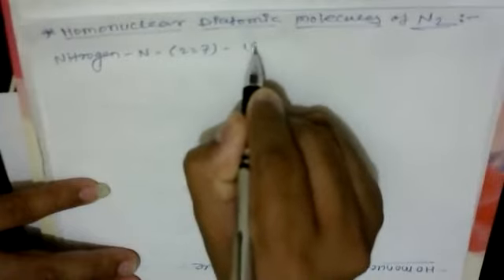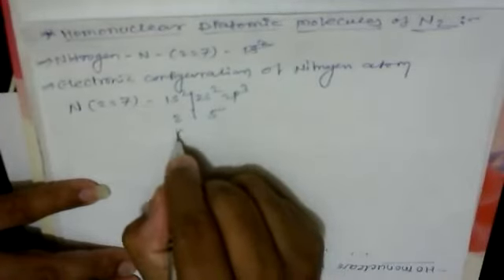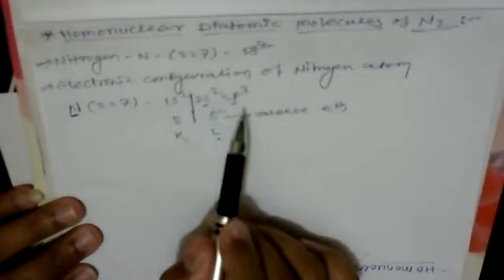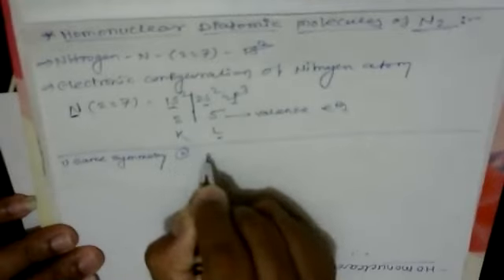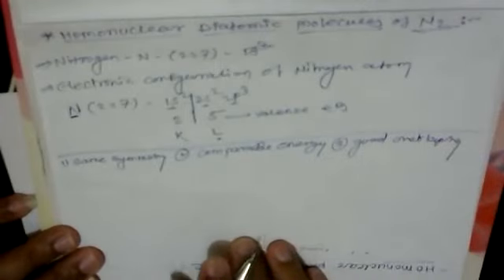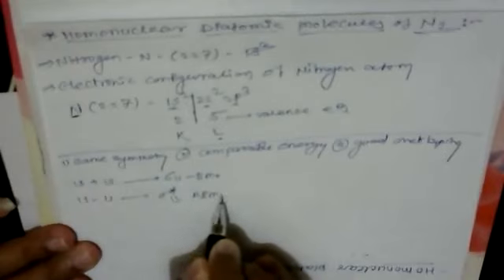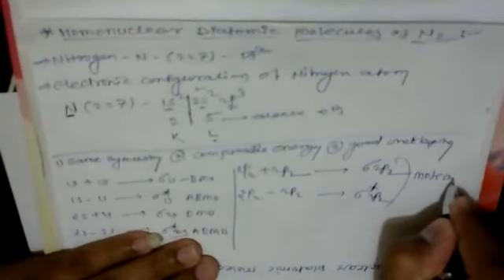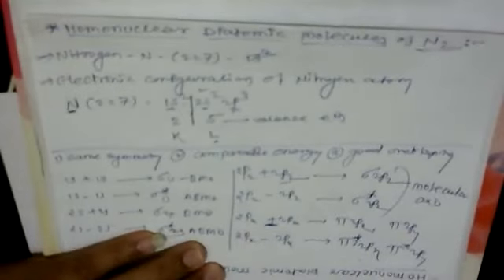Homonuclear diatomic molecules of N2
@Mandesi@ Chemical Science